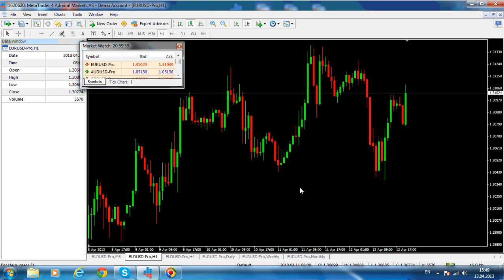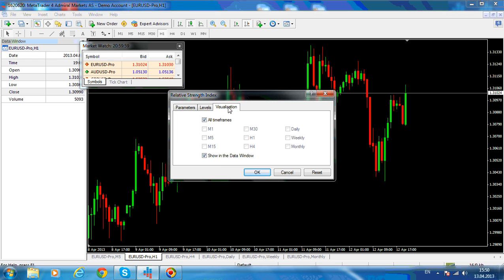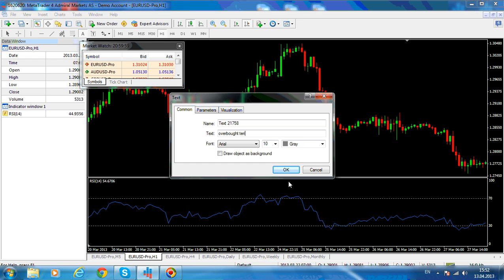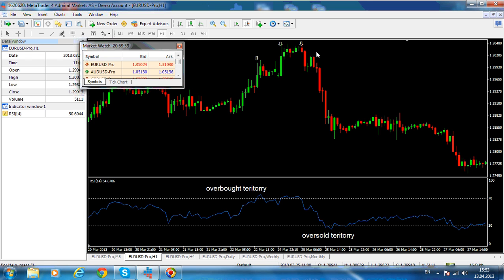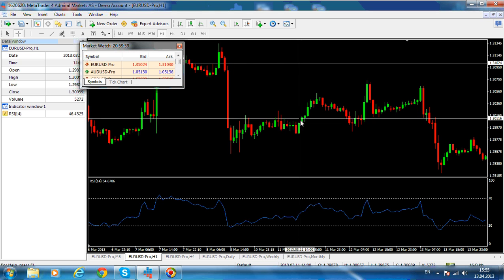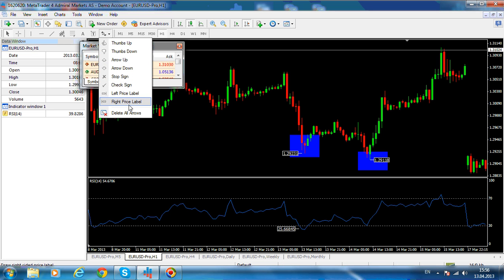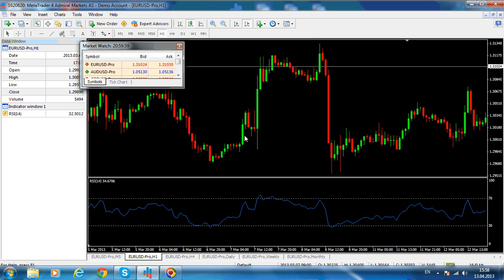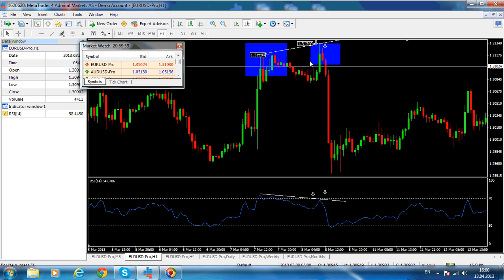Relative Strength Index Tutorial: How to use the RSI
Standard interpretation is that above the 70 level price is considered to be overbought, so short signals to be identified, and below the 30 level price is considered to be oversold, so long signals to be identified. Also divergencies between price and RSI are looked for, a couple of examples being presented on the video.